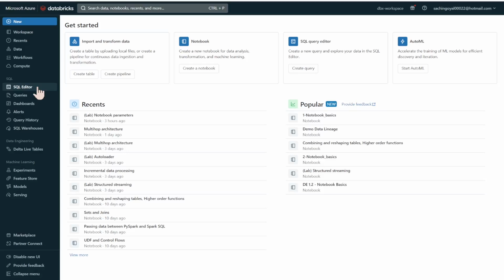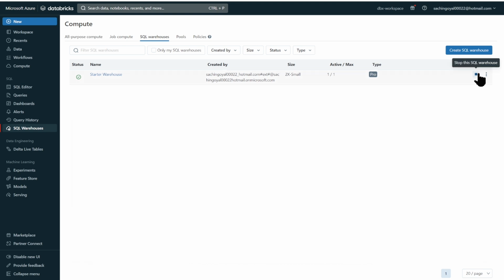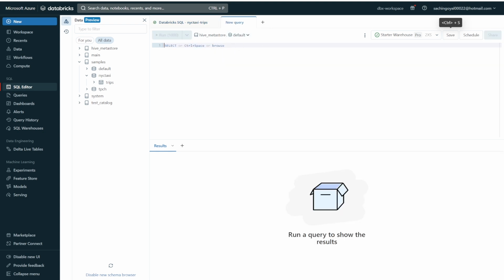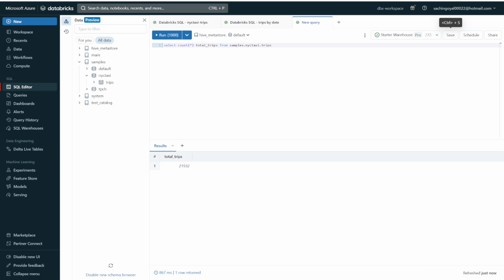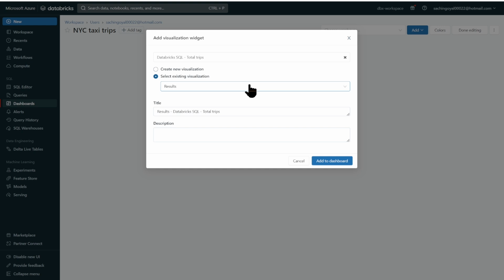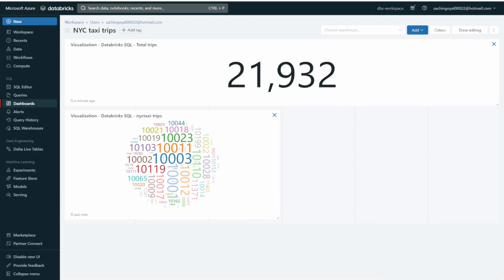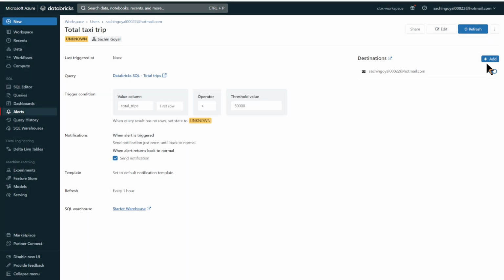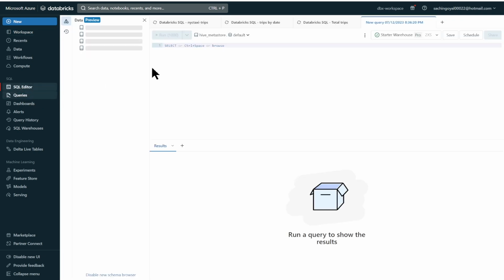48 Lab Databricks SQL, alerts & dashboards